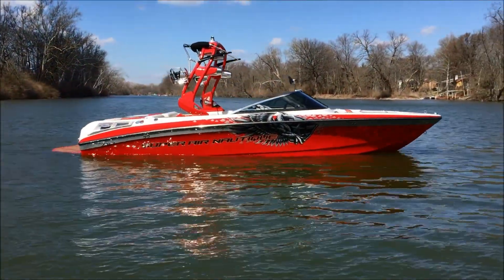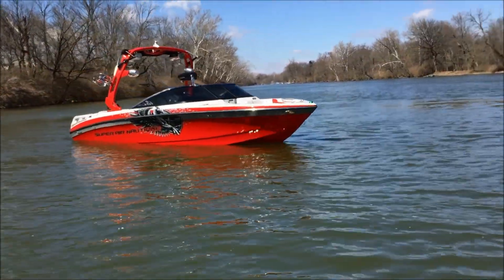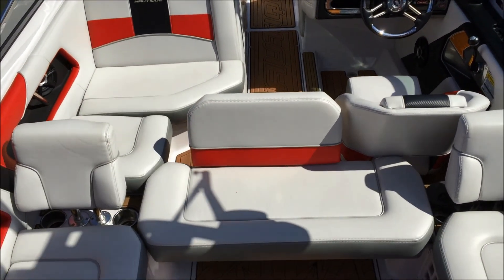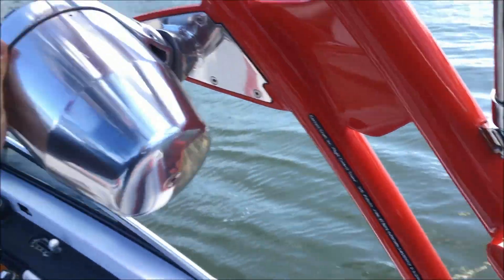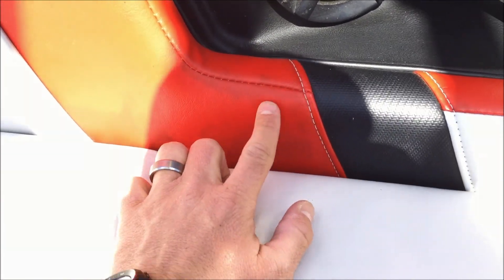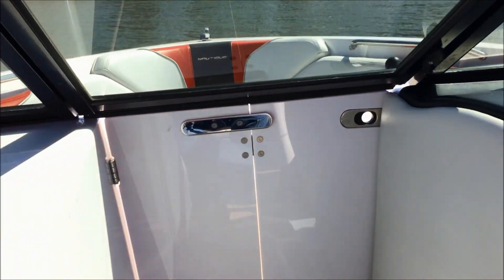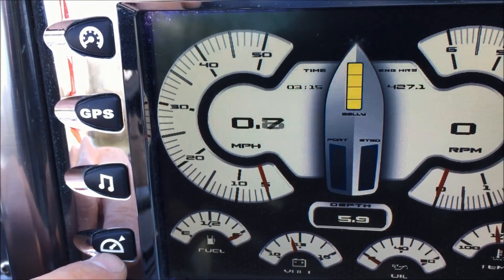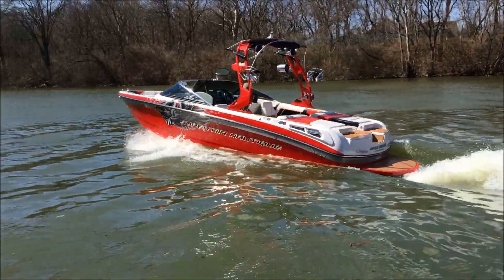2011 Super Air Nautique 230- Victory Red/ Silver Metallic/ Silver Cloud On Water